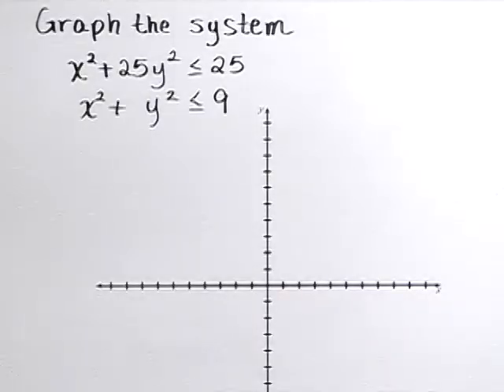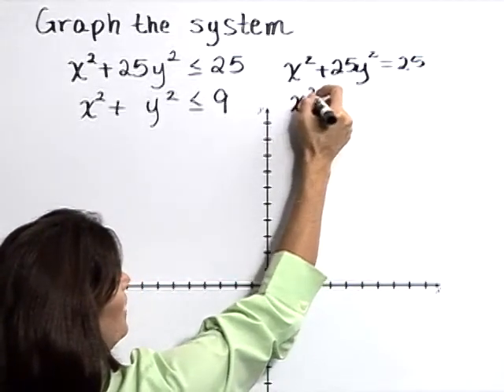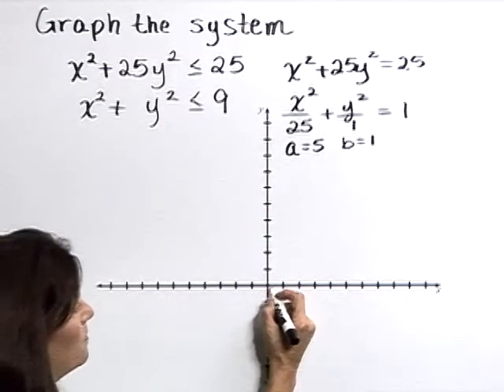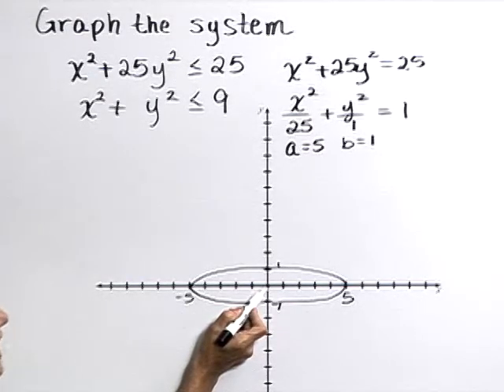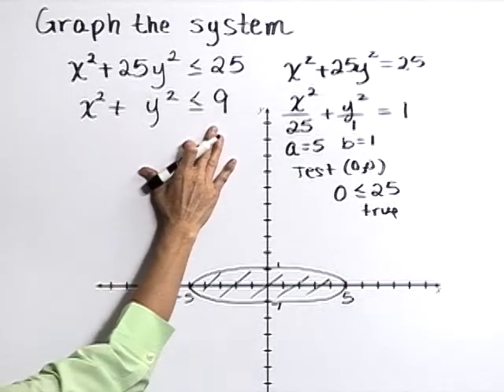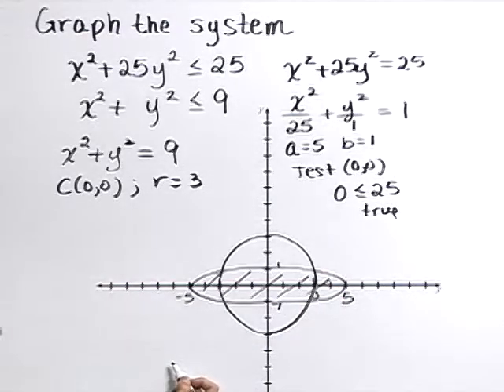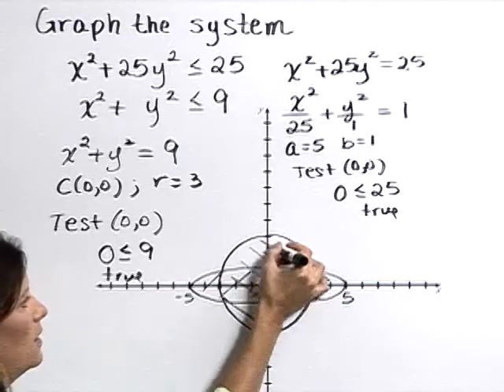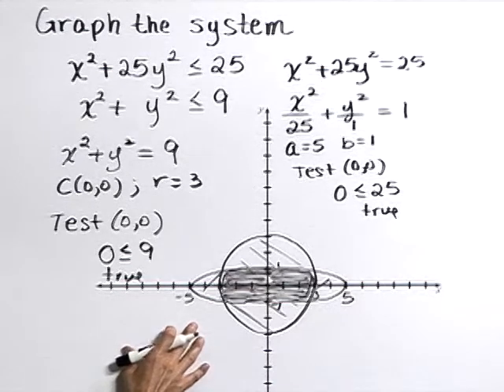Lial Introductory and Intermediate Algebra Chapter Test Prep: Ch. 13 Ex. 22